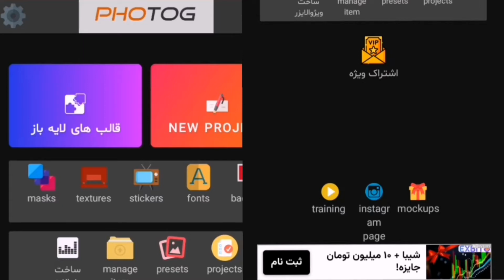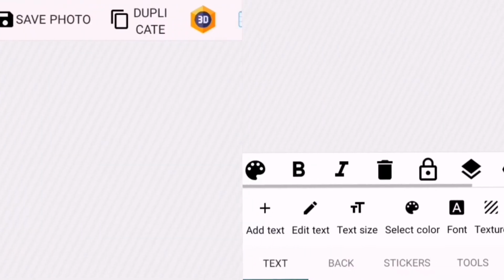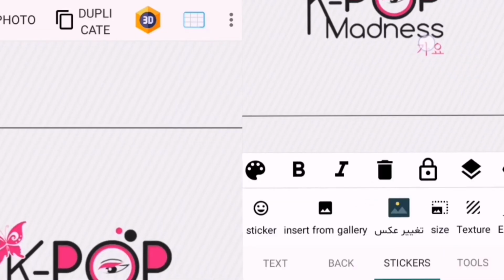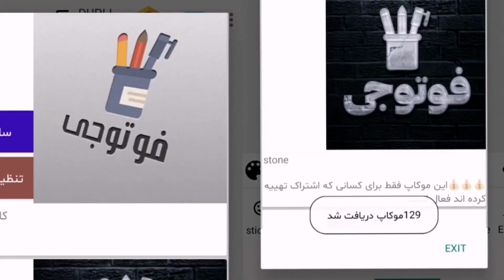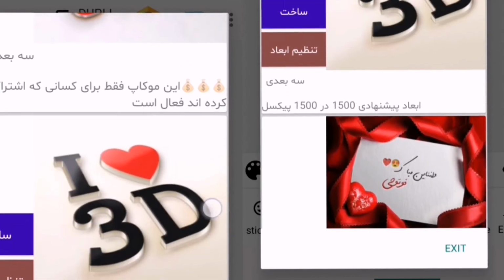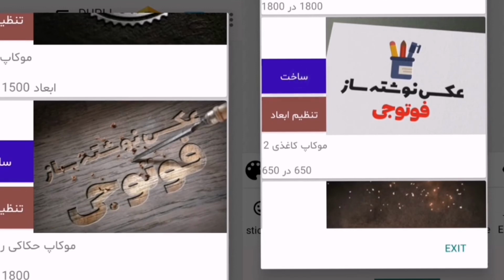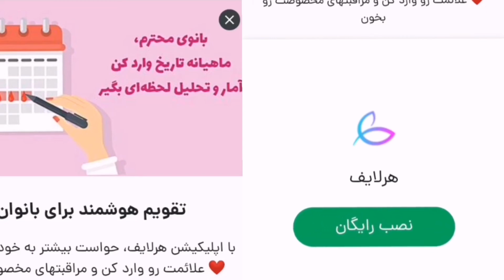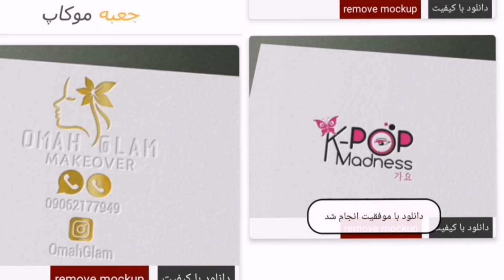Create a Professional 3d Logo in 3 Mins on Photo G - Mobile Phone Advanced Tutorial - Nigeria Trick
Learn how to do a 3d logo on Photo G app